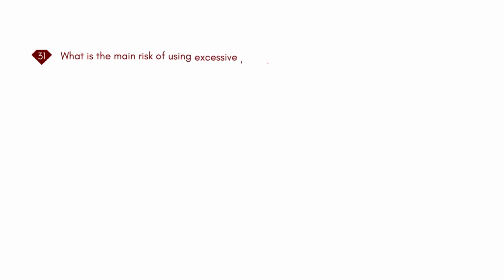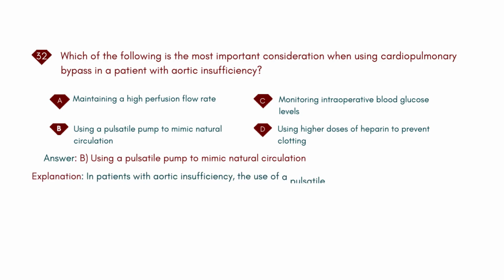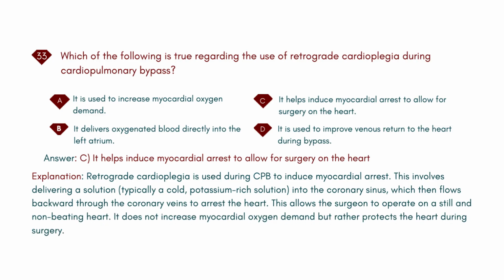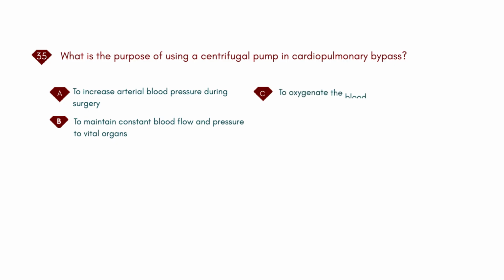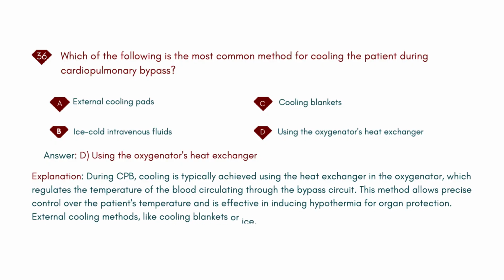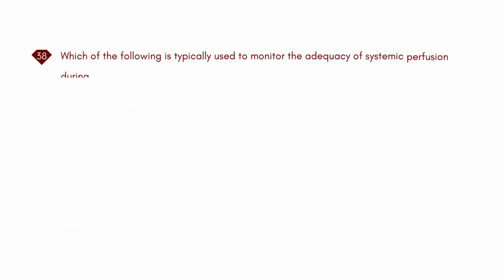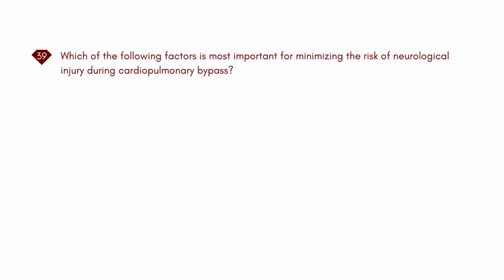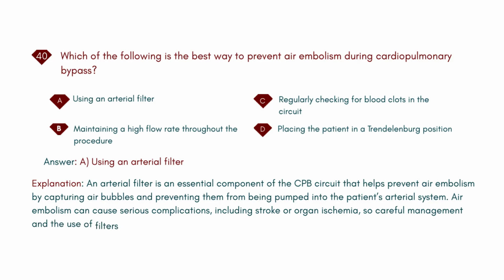Conduct of Cardiopulmonary Bypass MCQs Perfusion Board Exams Part 4